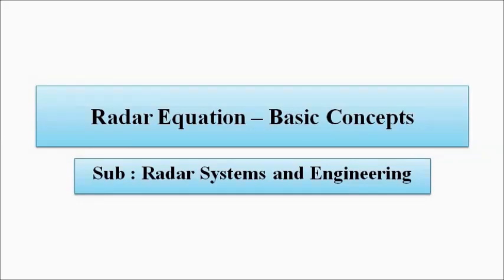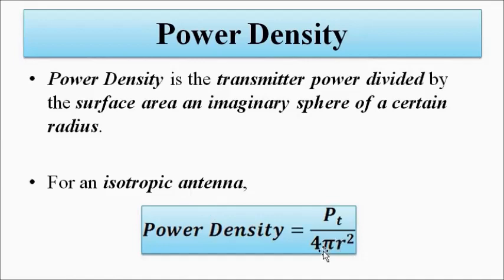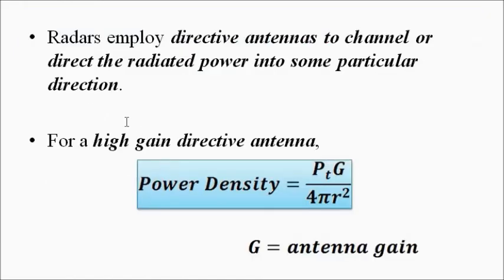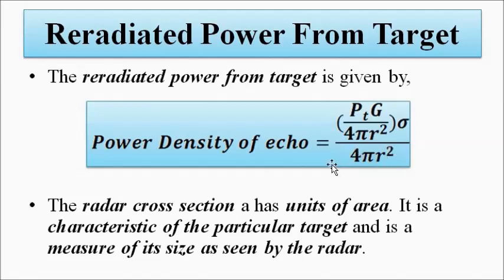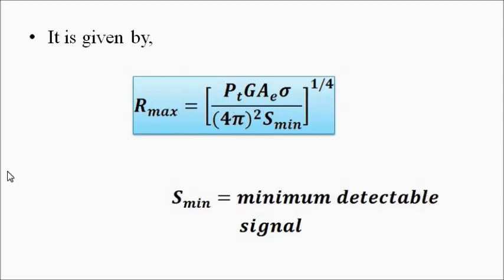Radar Equation | Basic Concepts | Radar Systems And Engineering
In this video, we are going to discuss some basic concepts about Radar Equation and its mathematical derivation.